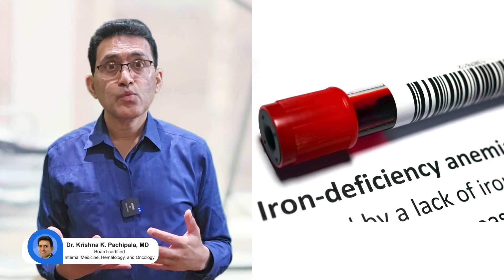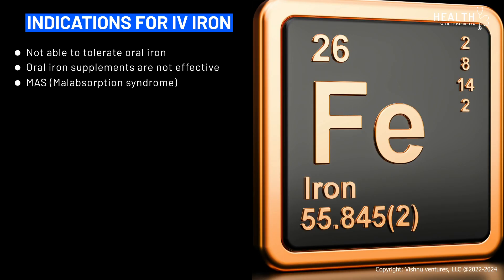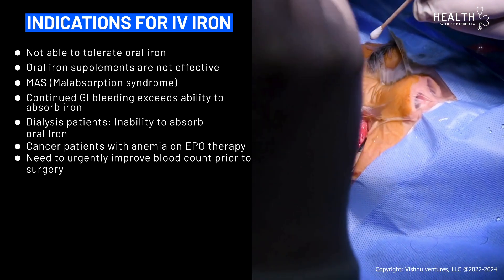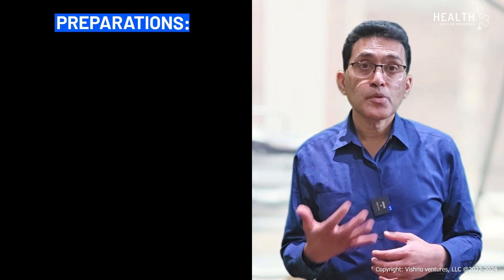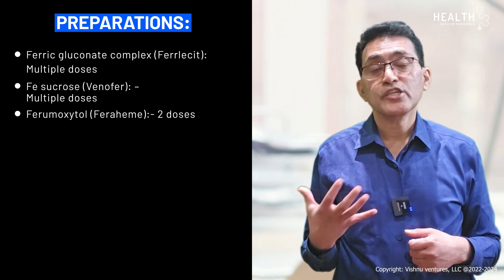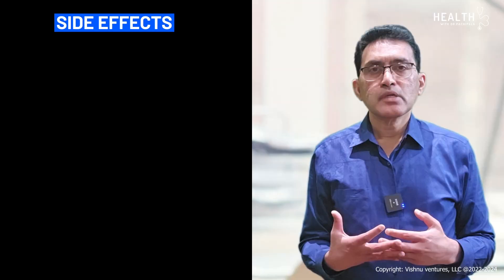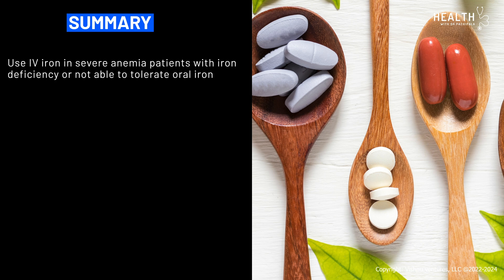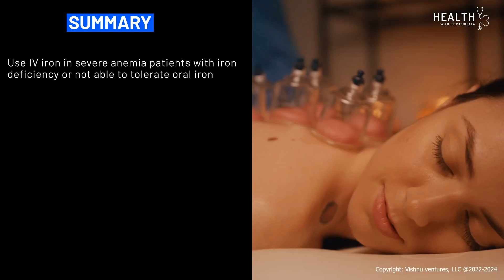IV Iron therapy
Dr. Pachipala discusses indications of IV iron therapy